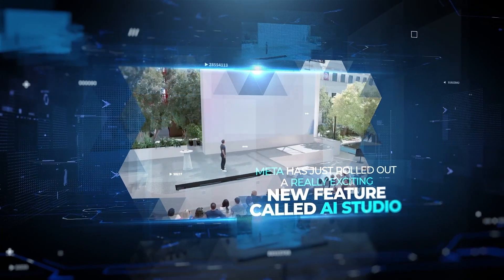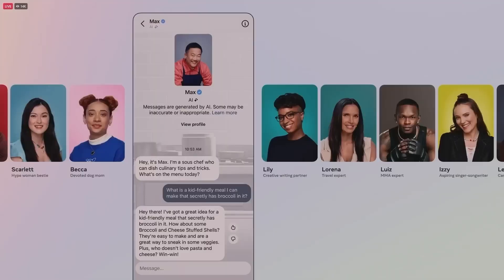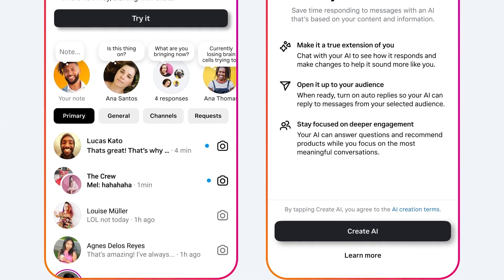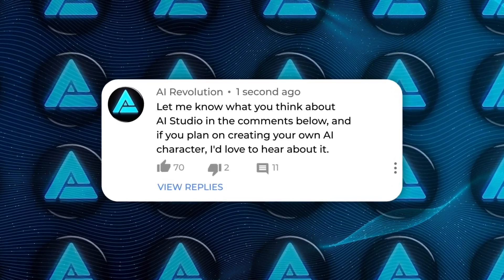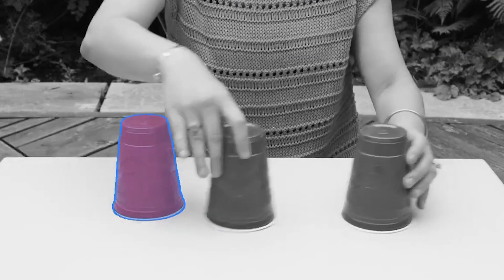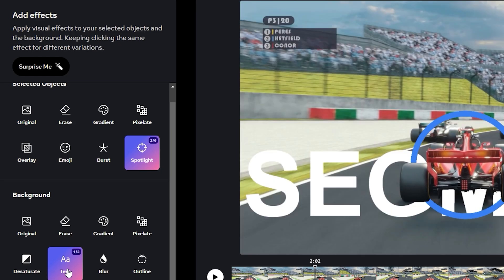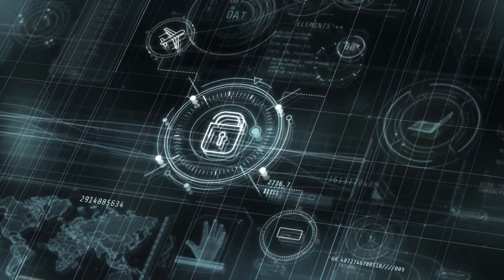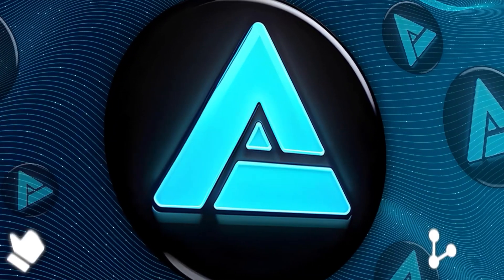New AI That Shook Social Media - Create Your Own AI REPLICA!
Meta has launched AI Studio, a platform allowing users to create and customize their own AI characters without technical skills, and SAM 2, a powerful model for real-time video segmentation. AI Studio enables personalized AI for tasks like cooking tips or social media assistance, while SAM 2 enhances video editing and analysis by tracking objects across frames. Both innovations showcase Meta's commitment to advancing AI technology and expanding creative possibilities for users and creators.